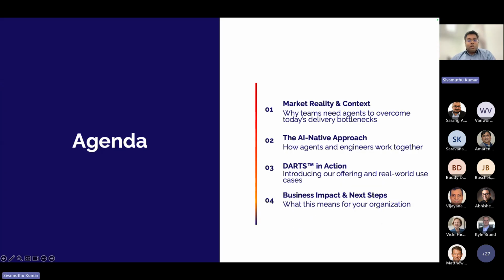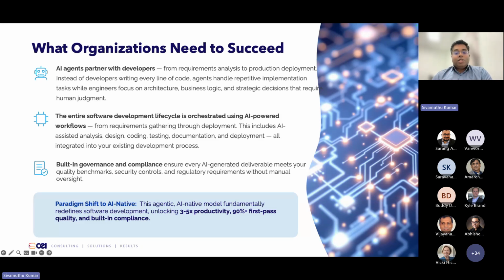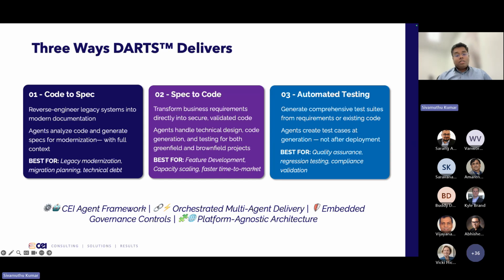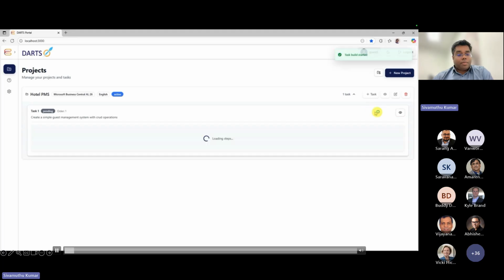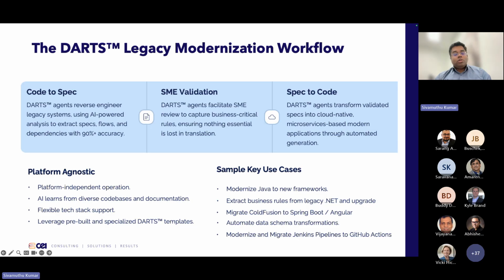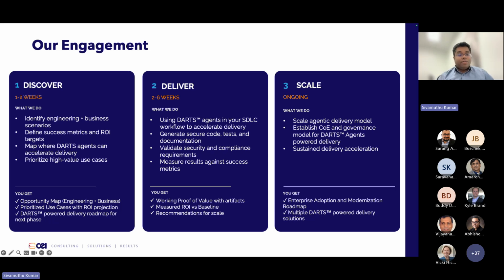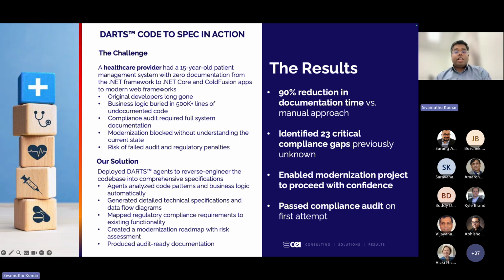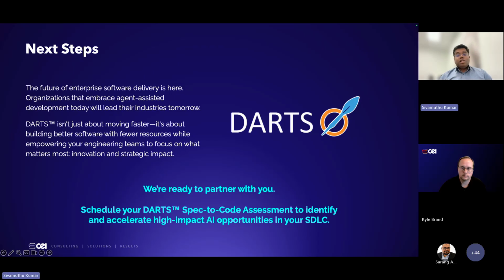AI for Enterprise Engineering: Build Faster, Reduce Costs & Improve Quality | DARTS by CEI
DARTS™: Autonomous Spec-to-Code Software Delivery for Enterprise Engineering

DARTS™ automates the transformation of business requirements into production-ready software, streamlining the entire SDLC with agent-driven workflows.

How DARTS™ Works

Project Initiation: Users create a new project (e.g., “Rooms Management”), select the target framework (such as Microsoft Business Central AL26), and define requirements.

Gap Analysis: DARTS™ analyzes requirements, identifies gaps, and presents findings for user review and refinement.

Specification Generation: The platform generates features and tasks, allowing users to review and edit before approval.

Automated Coding: DARTS™ orchestrates code generation for each feature, tracking progress in real time.

Validation: All generated code undergoes syntax, file, and build validation to ensure error-free output.

Deployment & Testing: Upon approval, DARTS™ deploys the application and runs autonomous UI testing via AIM-FIRE™, ensuring functional integrity.

Feature Availability: New modules (e.g., “Rooms List”) become instantly available, fully integrated and audit-ready.

DARTS™ enables enterprise teams to deliver secure, compliant, and validated software at unprecedented speed—without sacrificing control or quality.
Built for enterprise engineering teams delivering on governed platforms, DARTS™ autonomously converts business specifications into validated, deployable code across the full SDLC. What traditionally takes weeks can be completed in hours with full validation and auditability.